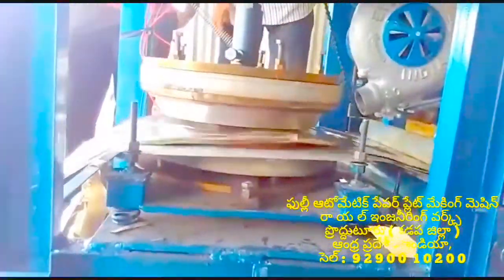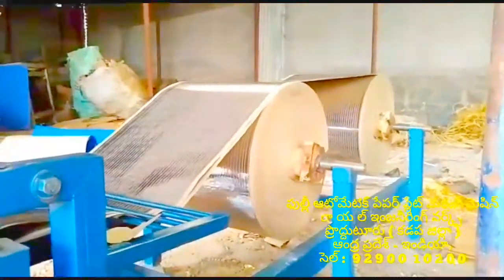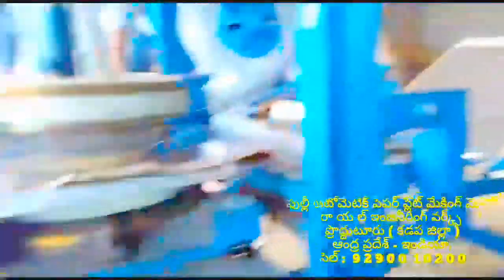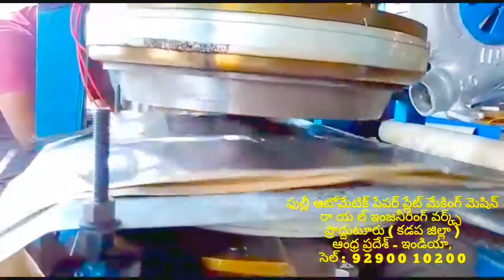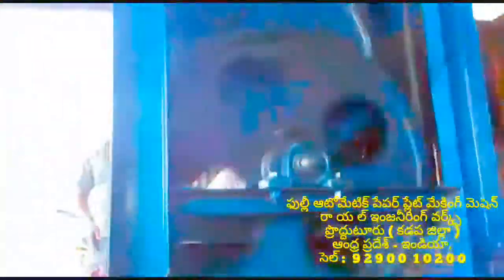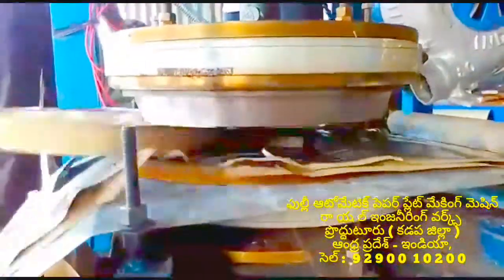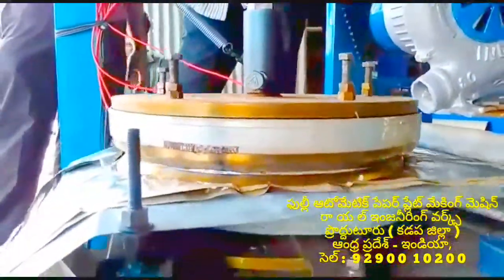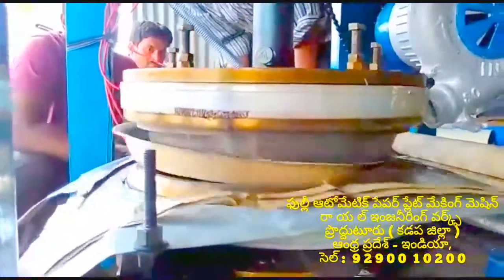Latest Paper plate making machine factory in proddatur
FOR,
ROYAL engg works,
PRODDATUR,
KADAPA-DIST,
ANDHRA PRADESH